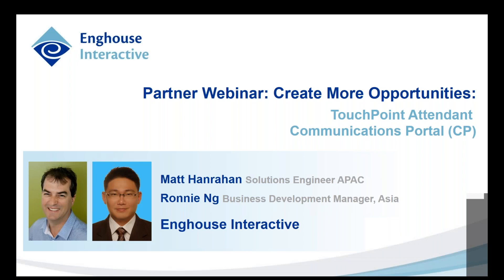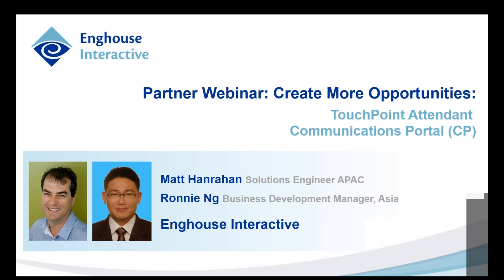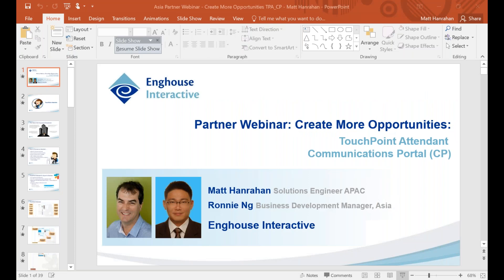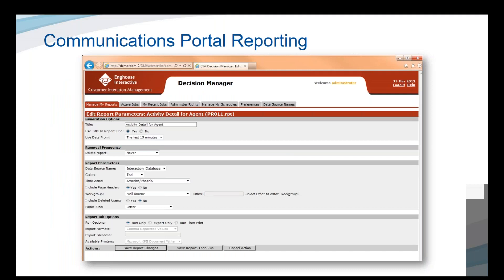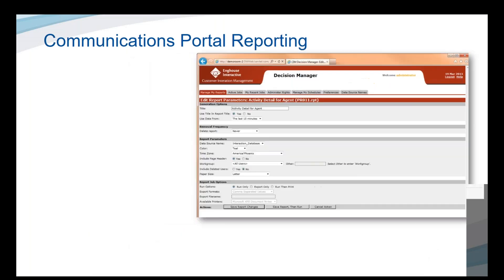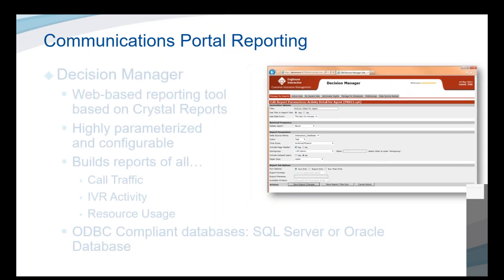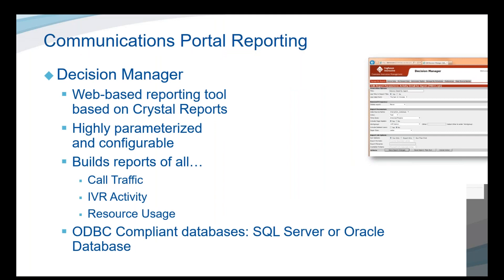Create More Opportunities, with Enghouse Interactive!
Asia Partner Webinar - Presented by Matt Hanrahan, Solutions Engineer APAC